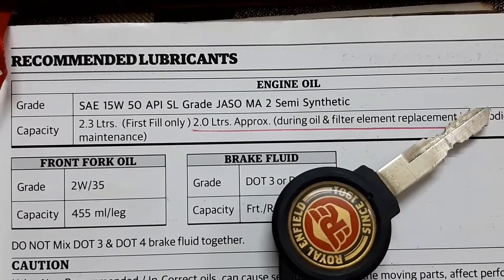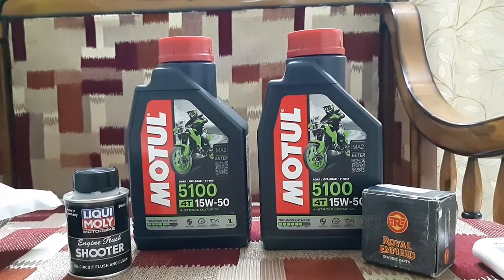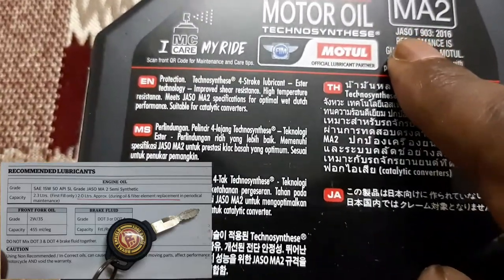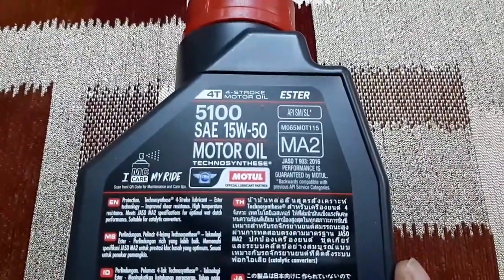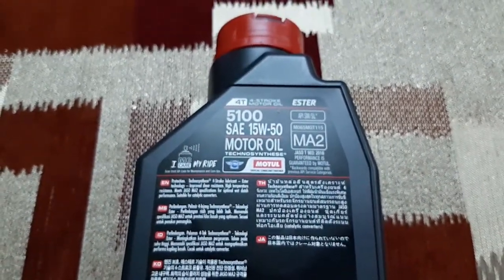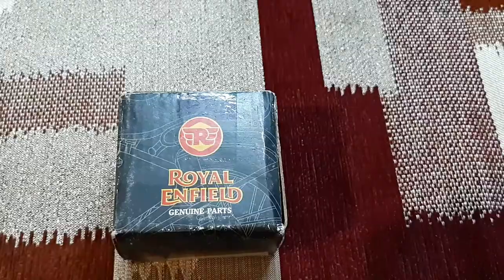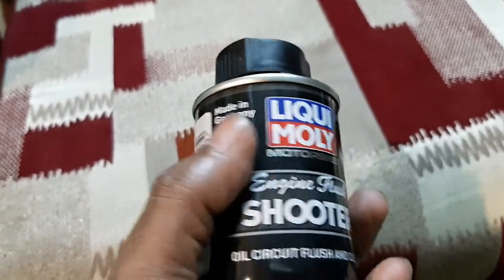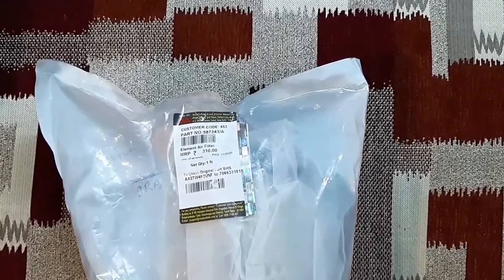Trying out New Engine oil for my Himalayn | Motul 5100 15W 50 | After 25000 Kms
►Link of Day 1 of my Dream Ride to Ladakh -